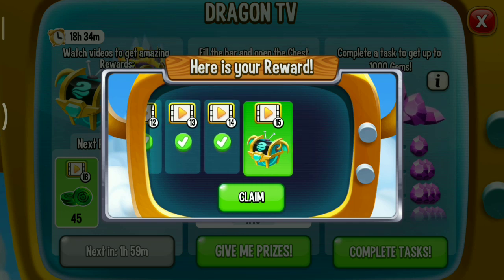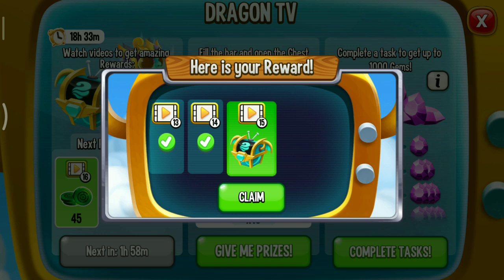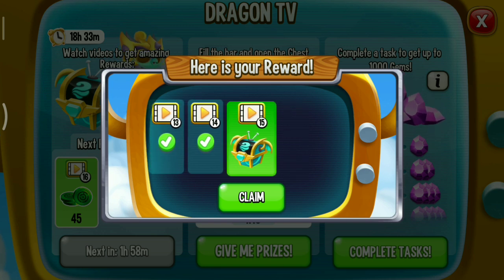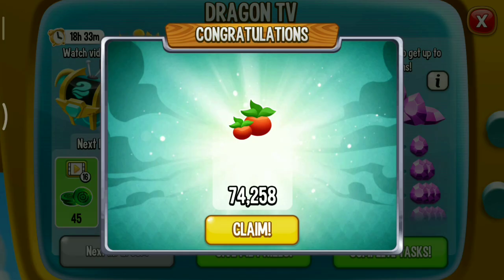A NEW DESIGN FOR FOOD CHEST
Food food everywhere